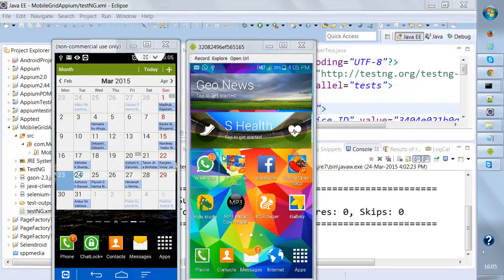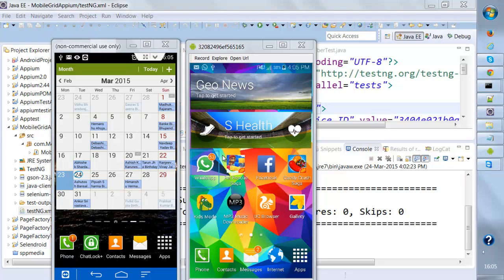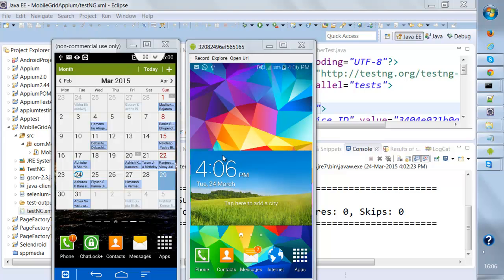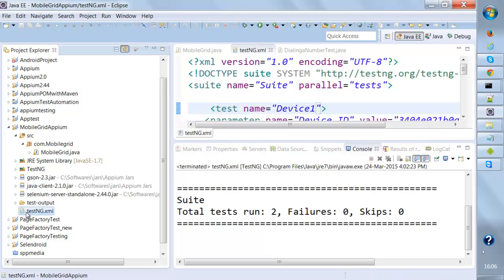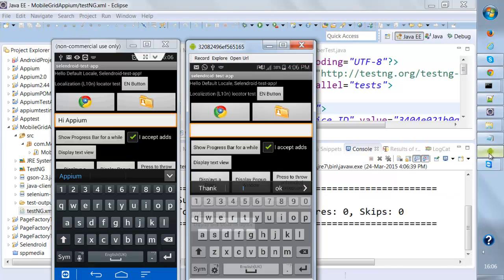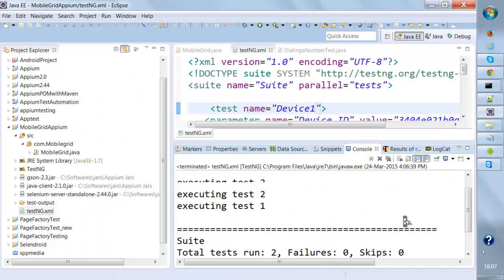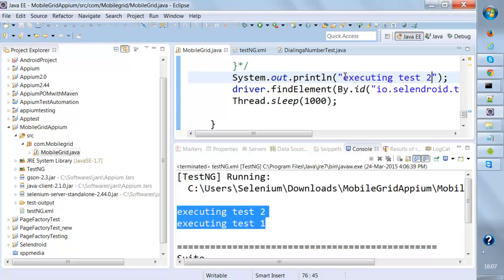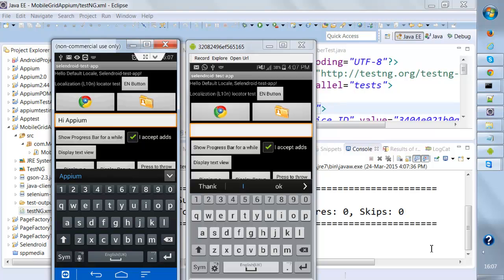Appium Mobile Grid - Parallel Execution on Real Devices - Part 2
Appium Grid - Mobile Grid Parallel execution of Test on Multiple Devices.

"Appium Grid"
"Appium Grid Tutorial"
"Appium Grid parallel execution"
"Appium training"
"Appium tutorial"
"Selendriod Tutorial"